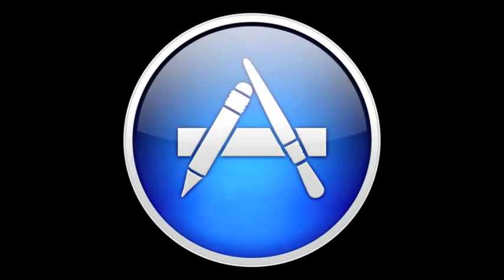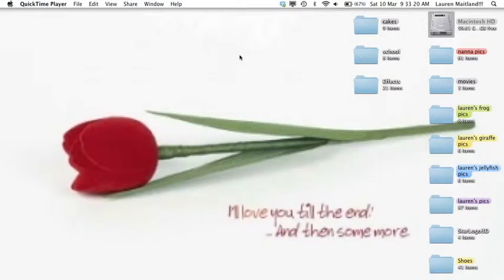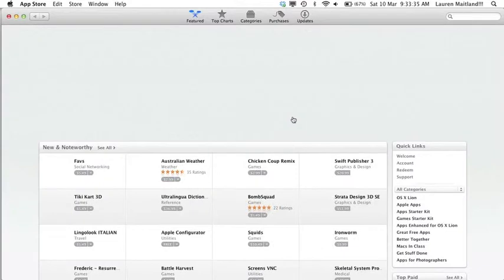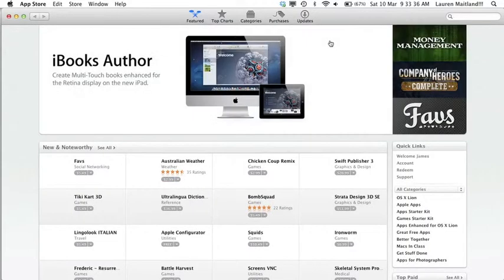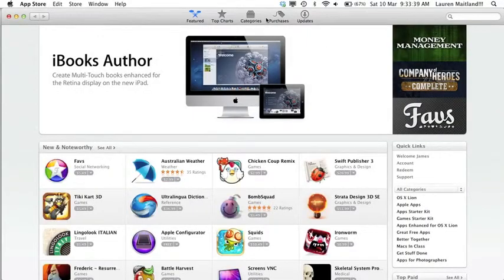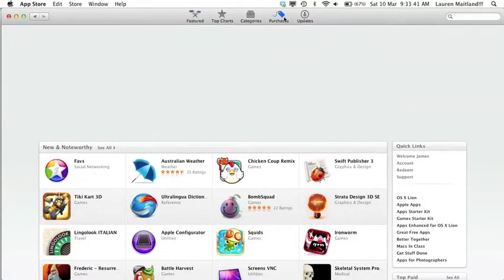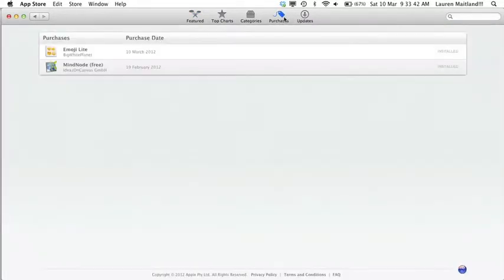App Store Accounts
Creating your App store account and managing it